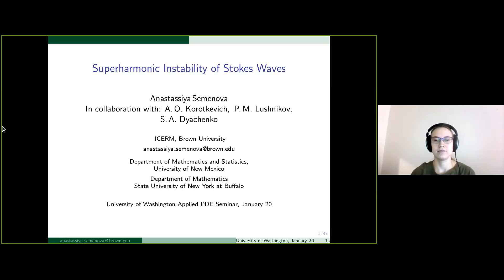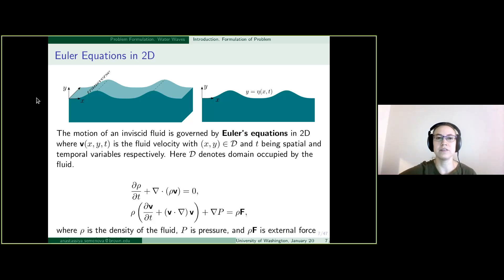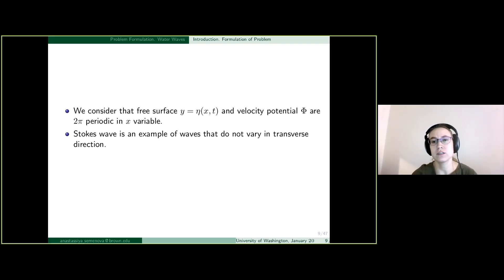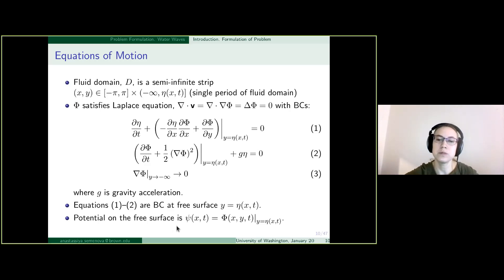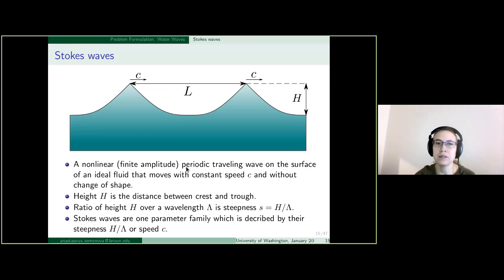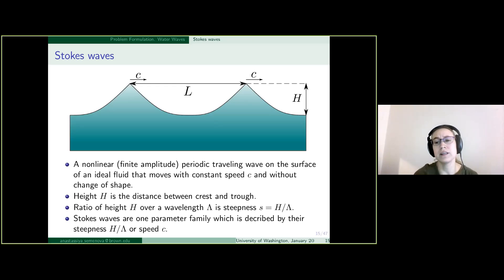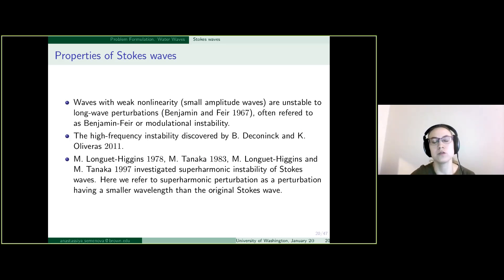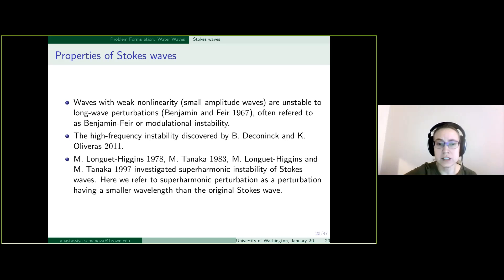Anastassiya Semenova: Superharmonic instabilities of Stokes waves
Speaker: Anastassiya Semenova, Institute for Computational and Experimental Research in Mathematics

Title: Superharmonic instabilities of Stokes waves

Abstract: We consider the classical problem of water waves on the surface of an ideal fluid in 2D and in particular, we study the growth of perturbations to nearly limiting Stokes waves at infinite depth. The stability of Stokes waves is determined by the linearization of the equations of motion of fluid around a Stokes wave. The eigenvalue problem is solved numerically via shift and invert method. We identify each positive eigenvalue with an unstable eigenmode in the equations of motion, and find that real positive eigenvalues of the linearized problem converge to a self-similar curve as a function of steepness. The power law is suggested for unstable eigenmodes in the immediate vicinity of the limiting Stokes wave. We will discuss the topic of Stokes waves in the finite depth fluid.